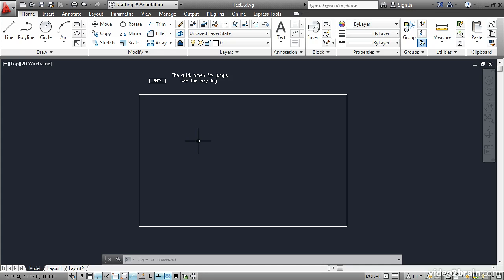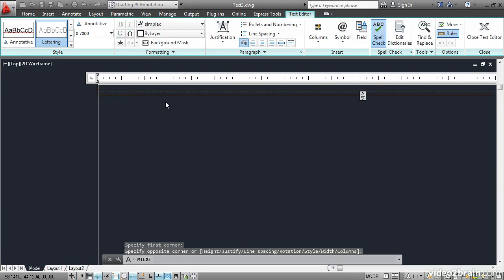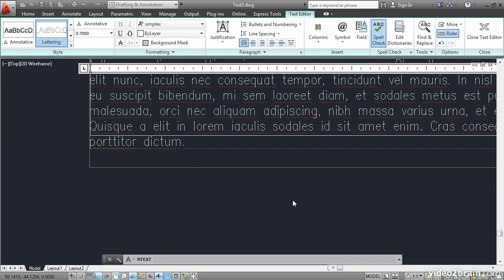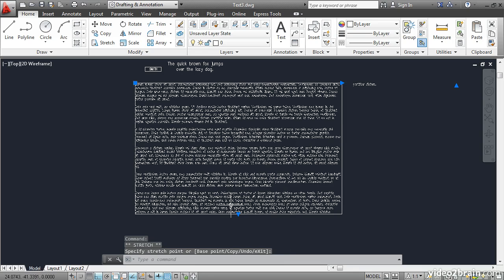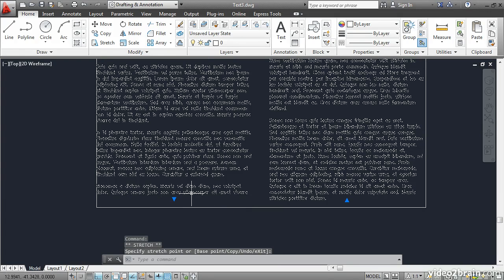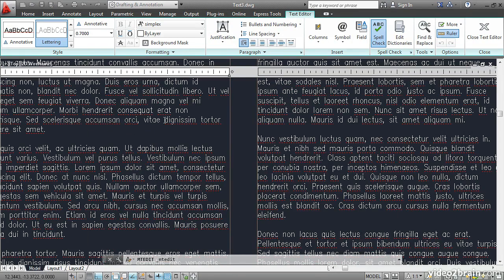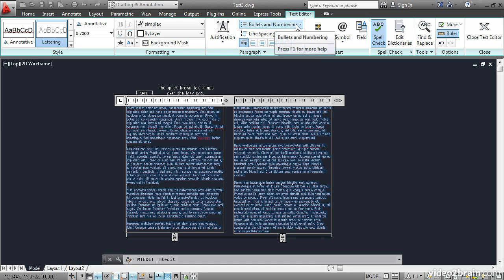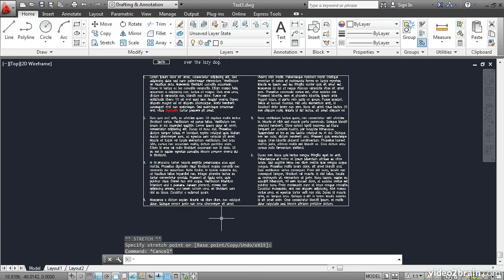10_Writing_and_Editing_Text (3/3)